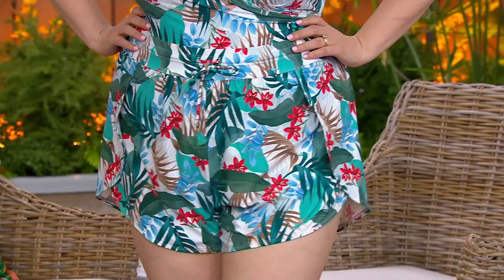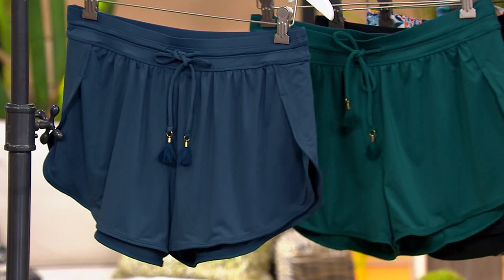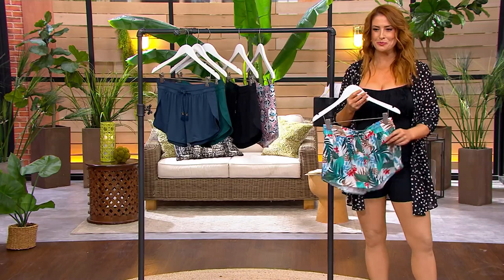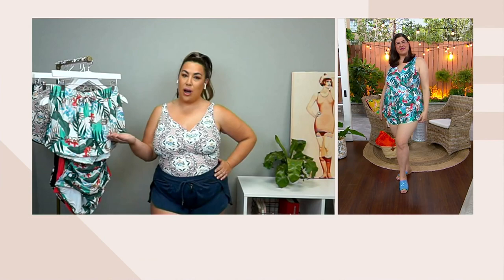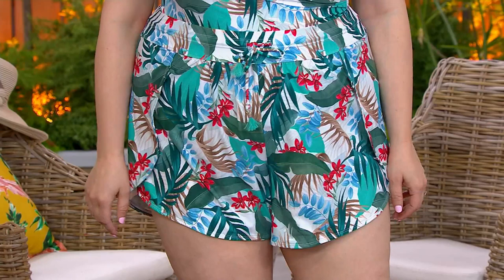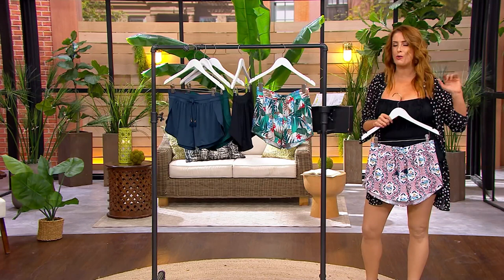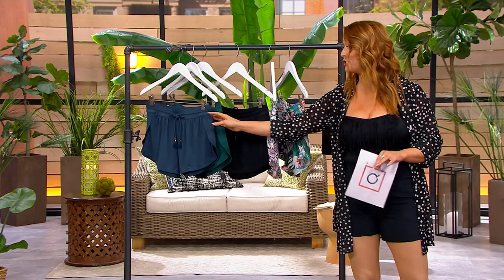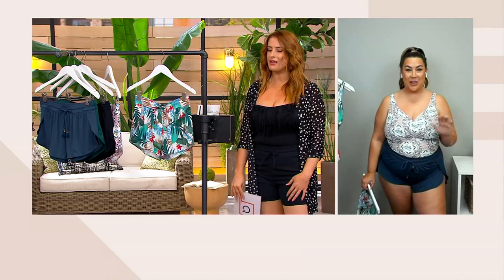Jantzen Cover-Up Swim Over-Short on QVC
Okay, you're done swimming and laying out but still want to hang outside. Wrapping yourself in a beach towel isn't convenient or stylish, so opt for these cover-up shorts and slay sunny days. From Jantzen.